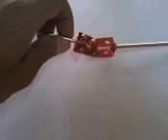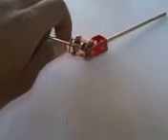DIY RC Car Universal Joint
A universal joint, universal coupling, U joint, Cardan joint, Hardy-Spicer joint, or Hooke's joint is a joint or coupling in a rigid rod that allows the rod to 'bend' in any direction, and is commonly used in shafts that transmit rotary motion. It consists of a pair of hinges located close together, oriented at 90° to each other, connected by a cross shaft.(as described on wikipedia)..This is my Meccano version...